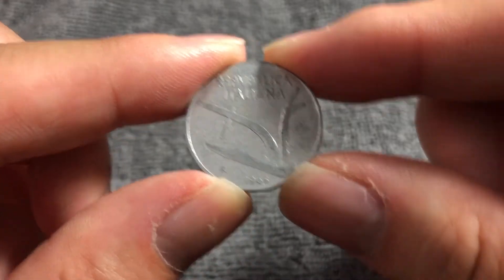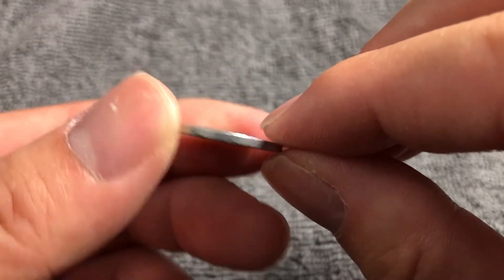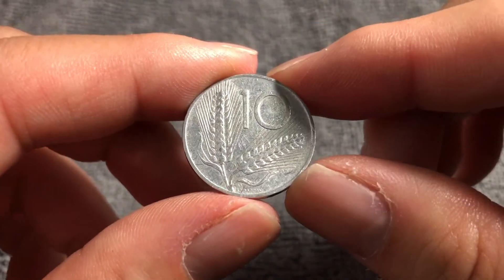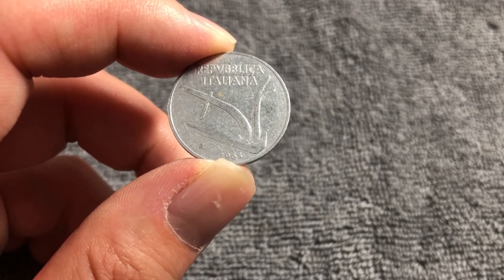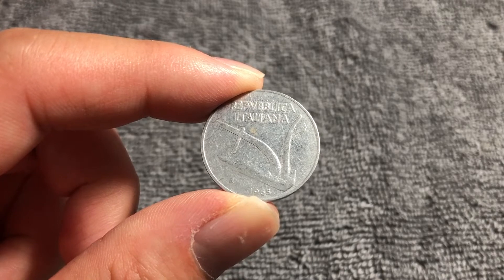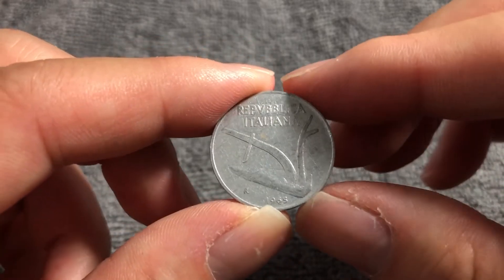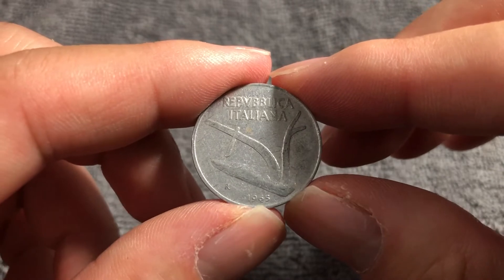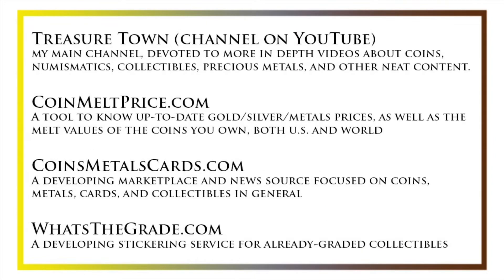1965 Italy 10 Lire Coin • Values, Information, Mintage, History, and More